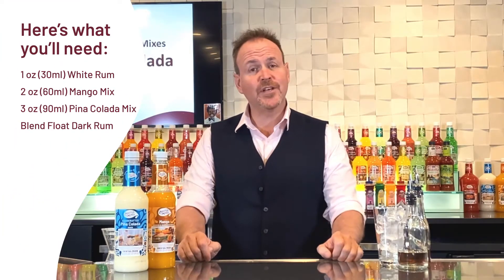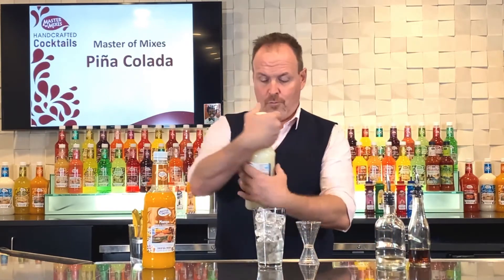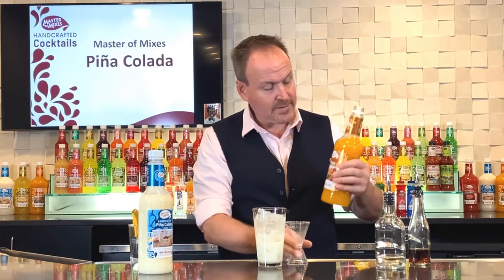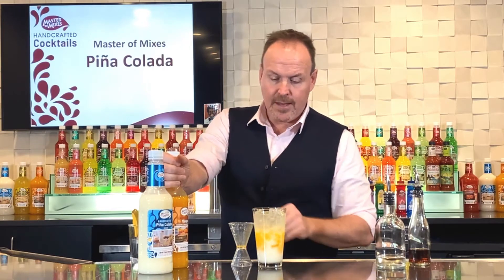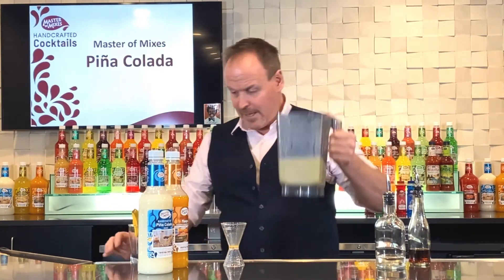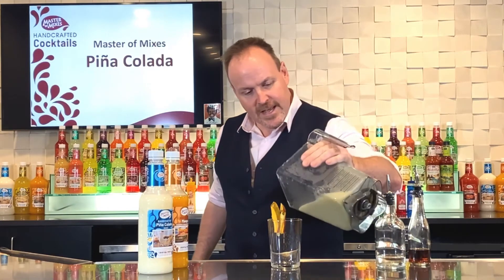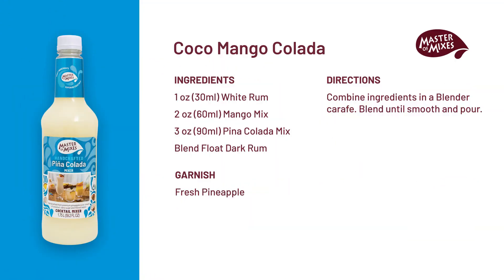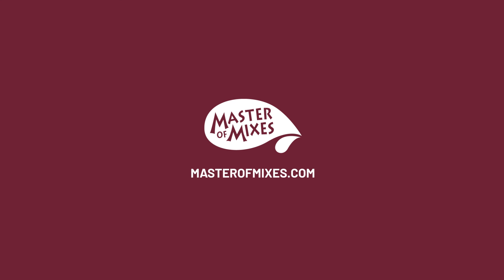How to Make the Coco Mango Colada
Learn how to make this fruity frozen cocktail with master mixologist Dean Serneels! Plus, we’ve got tasty recipes for hundreds more DIY drinks too.

The Coco Mango Colada is just one way to use Master of Mixes Piña Colada Mixer. Our simple, high-quality ingredients make it easy to get creative and make your own cocktails at home. Whether you need a virtual happy hour drink or cocktail ideas for hosting your next party, we have everything you need. Learn tips and tricks and use your new mixology skills to impress your friends and family with tasty drinks.